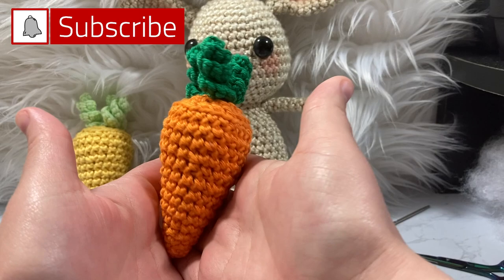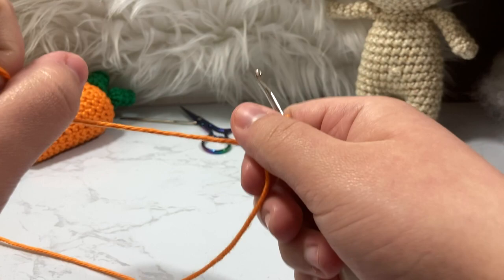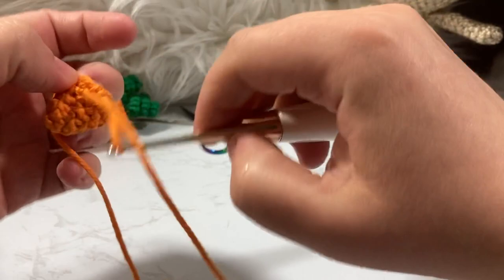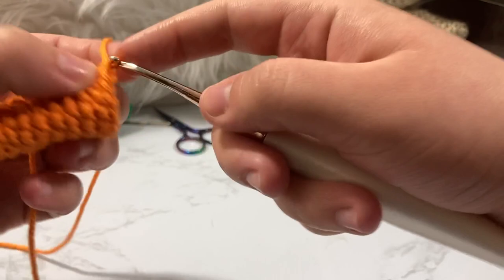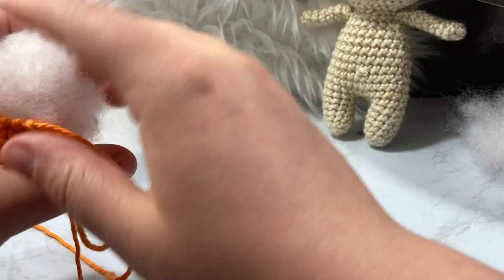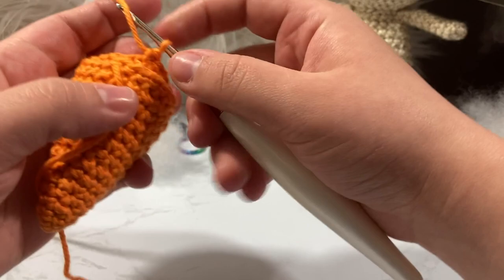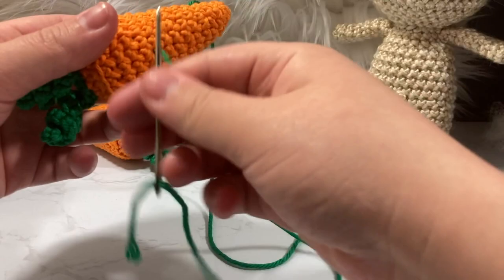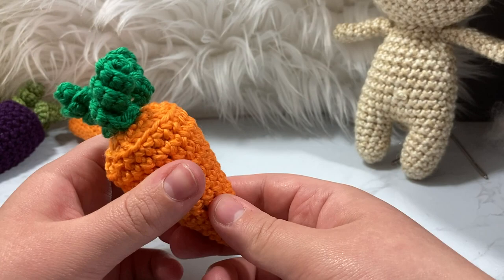Amigurumi Easter Bunny Carrot | Easy Beginners Tutorial | Crochet Pattern PDF | Right Hand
LoveCrafts Pattern Link ► Coming Soon